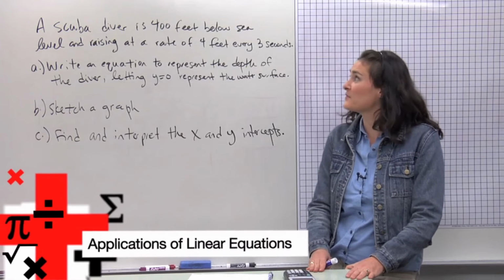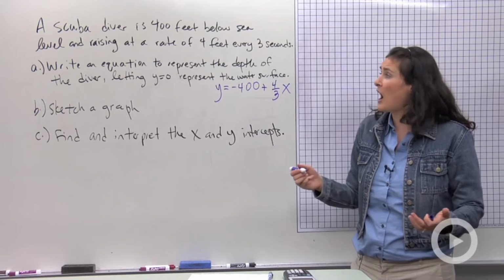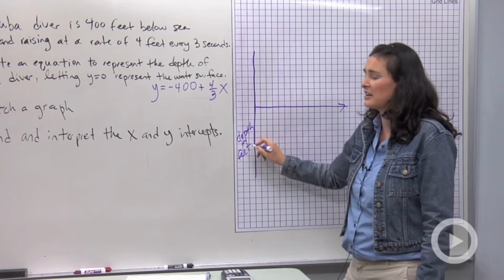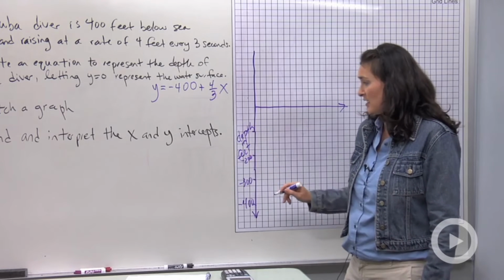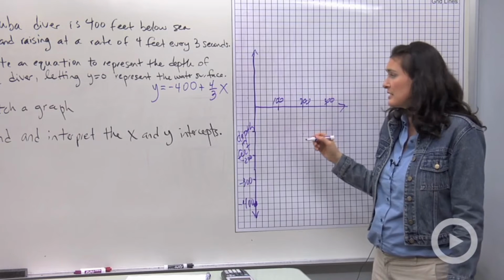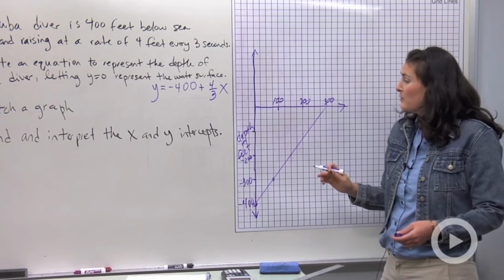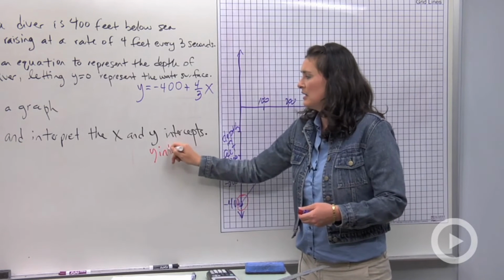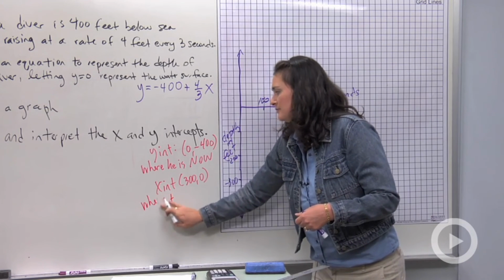Algebra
Applications of Linear Equations   Problem 3   Algebra 2